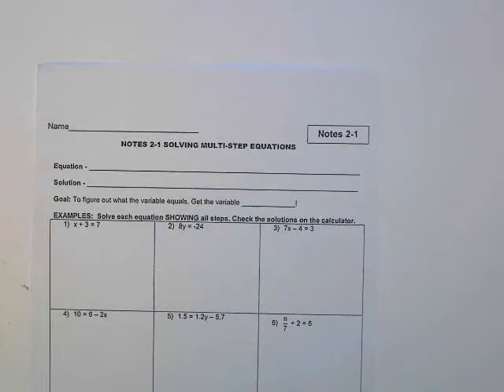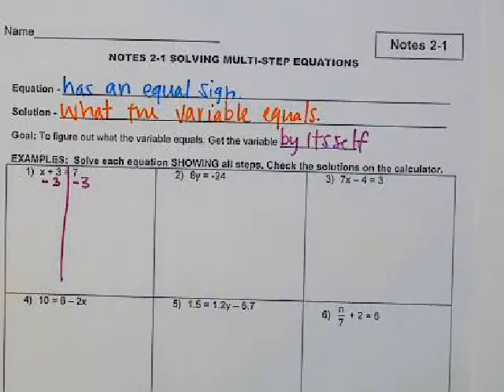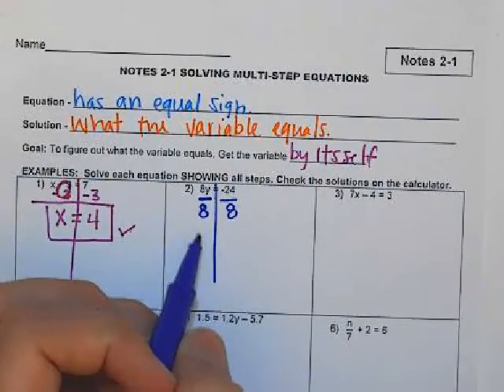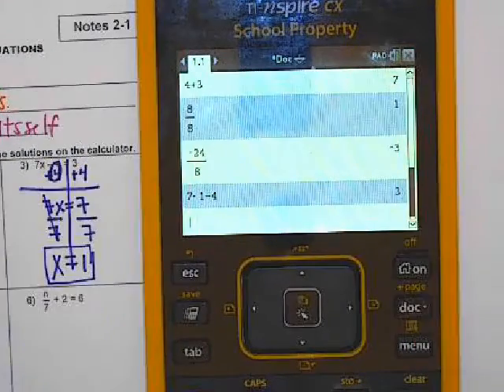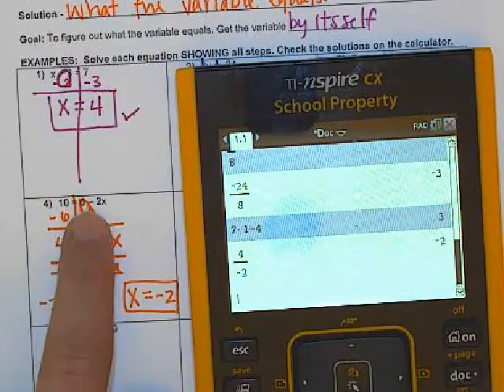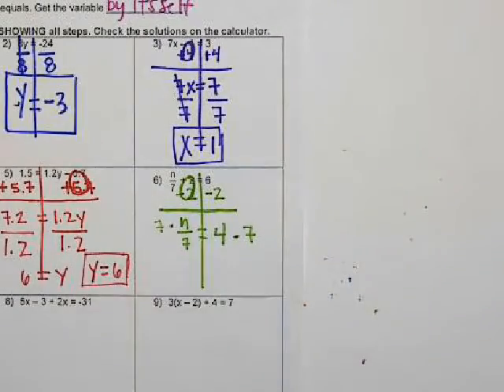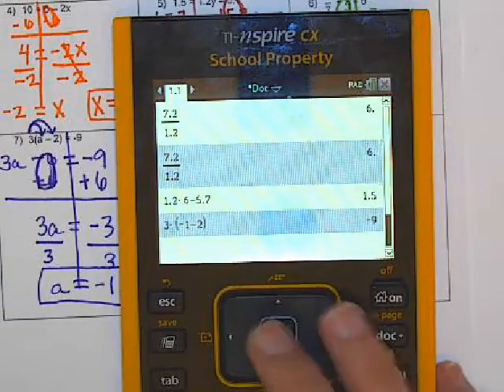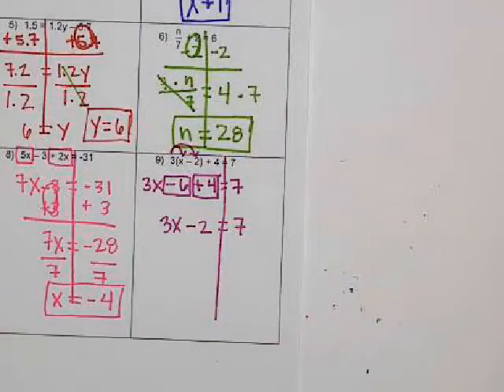N 2-1 Solving Multi Step Equations